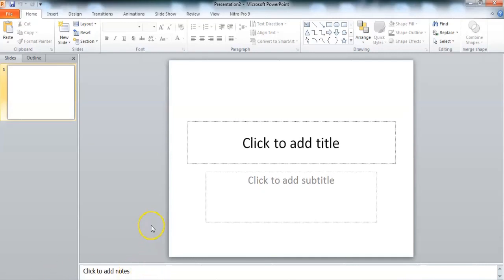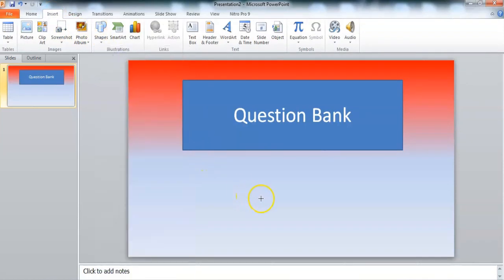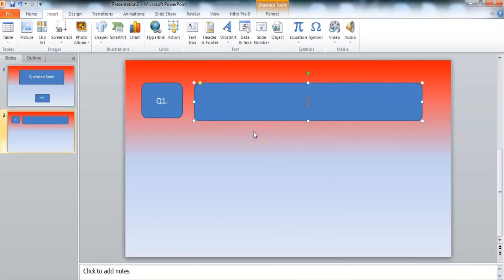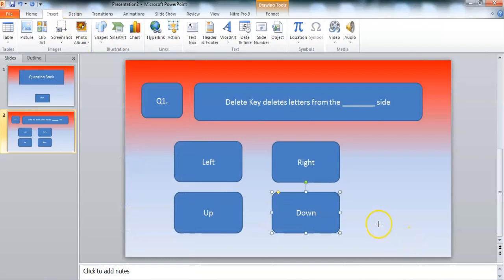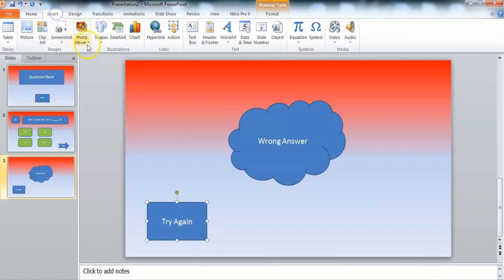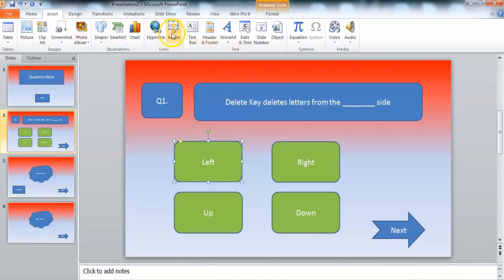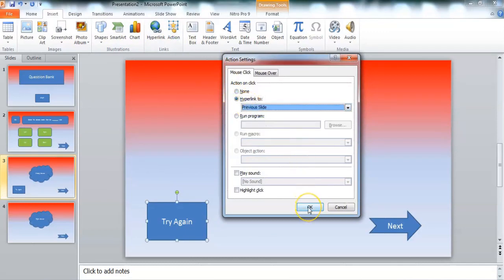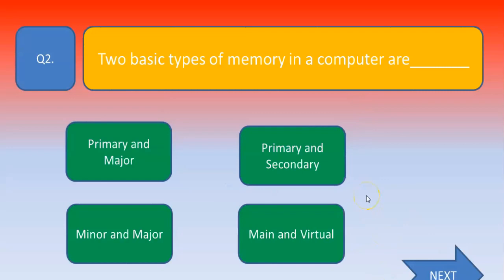SUMMER SPLASH 2020 'COMPUTER' 'GRADE VII & VIII' 30.06.2020